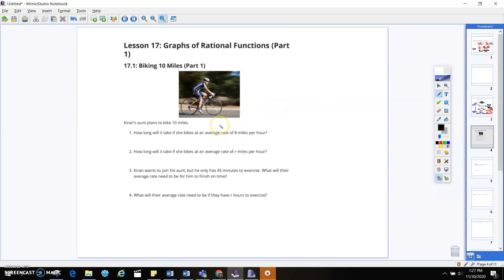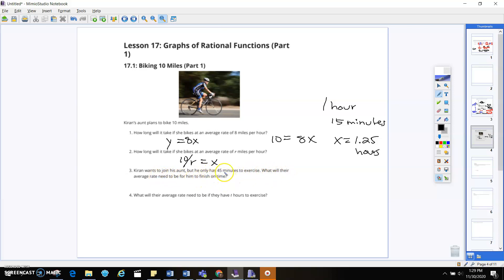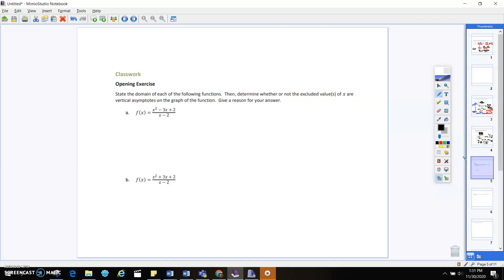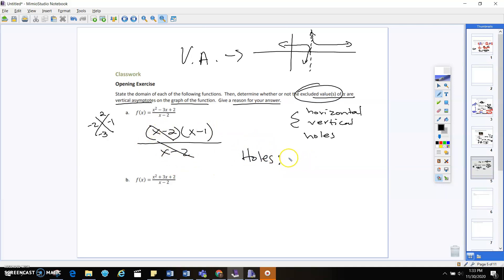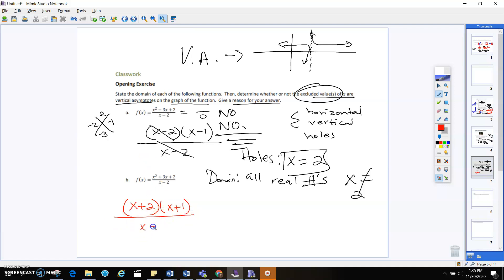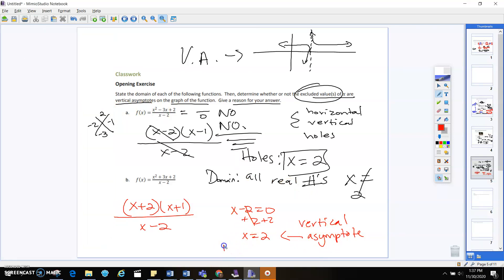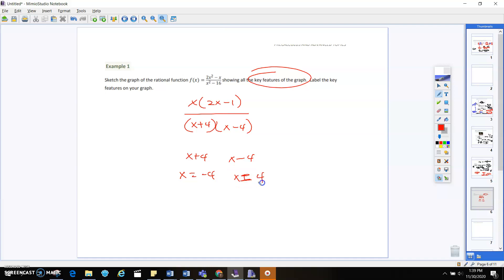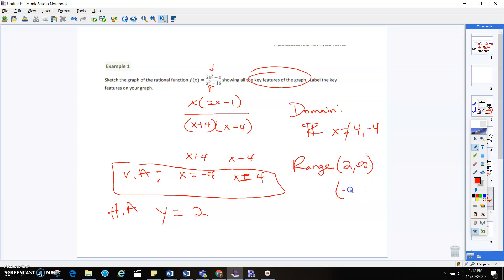graphs of rational functions